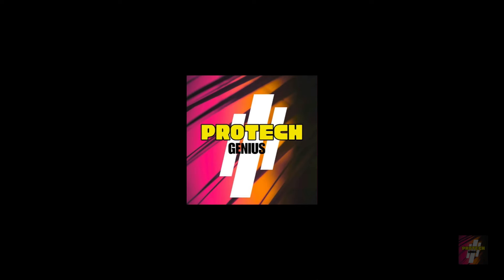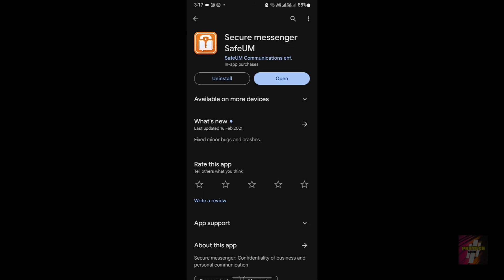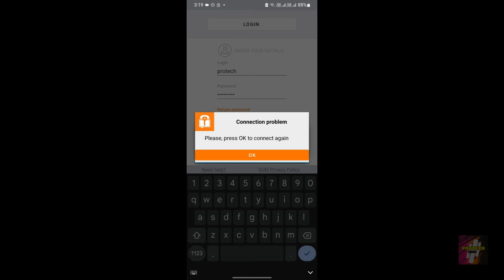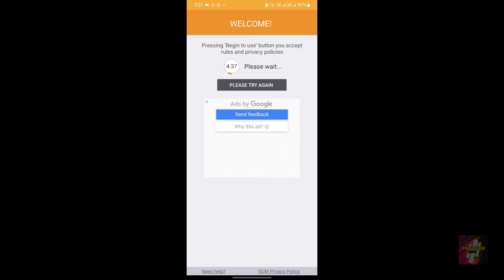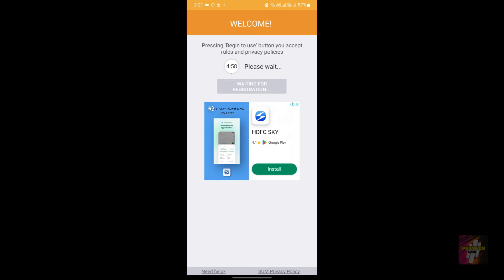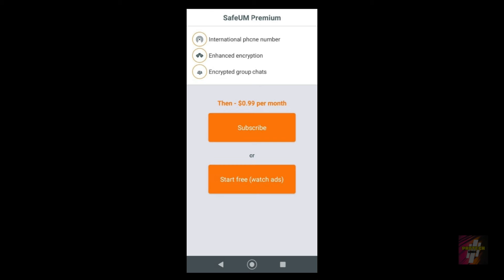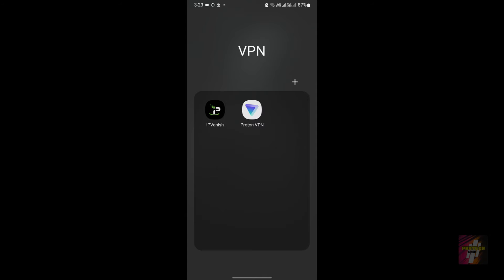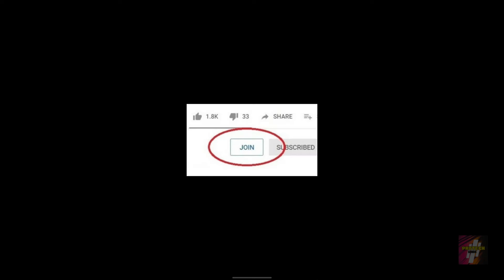Safeum App not working problem solve | Safeum app sign up problem fixed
Safeum App Sign-Up Issues and not working problem solve | Quick Problem Fix Guide

Having trouble signing up on the Safeum app or facing unexpected errors? No worries! In this tutorial, we'll walk you through step-by-step solutions to resolve sign-up problems and app not working problems on the Safeum messaging app.

🔍 Topics Covered:

Checking Internet Connection: Ensure a stable connection for a seamless sign-up process.
App Update: Keep your Safeum app up to date for the latest features and bug fixes.
Clearing App Cache (Android): Learn how to clear the app cache to eliminate potential glitches.
Restarting the App: A simple restart can often solve minor issues. We'll show you how.
Restarting Your Device: Sometimes, a device restart is all you need for a fresh start.
Checking System Requirements: Ensure your device meets Safeum's system requirements.
Reinstalling the App: A clean reinstall can resolve persistent problems.
Contacting Safeum Support: If all else fails, we'll guide you on how to reach out to Safeum's support for personalized assistance.
Checking for Service Outages: Verify if there are any ongoing service outages affecting the app.
Follow along with our easy-to-follow instructions, and let's get your Safeum app back on track!